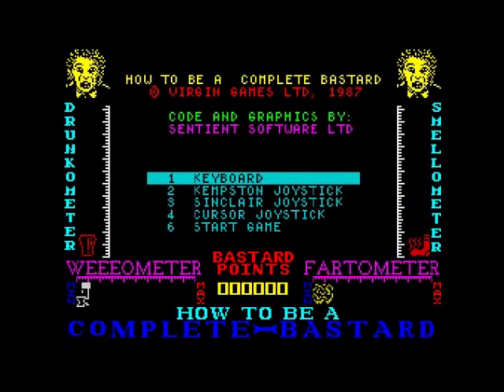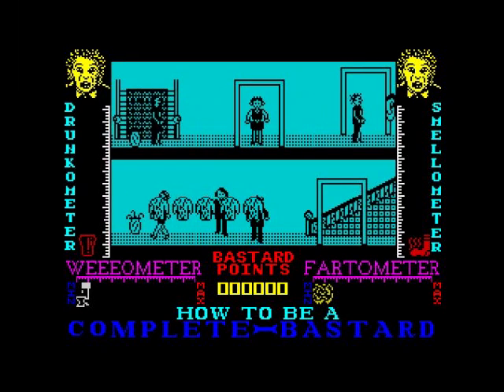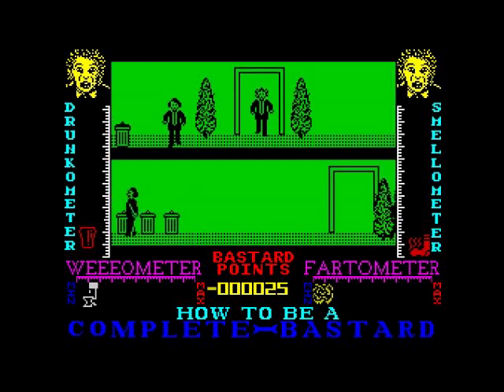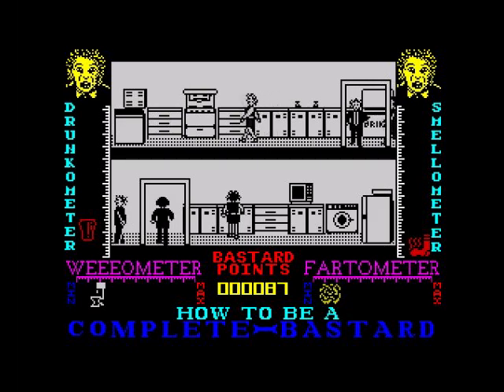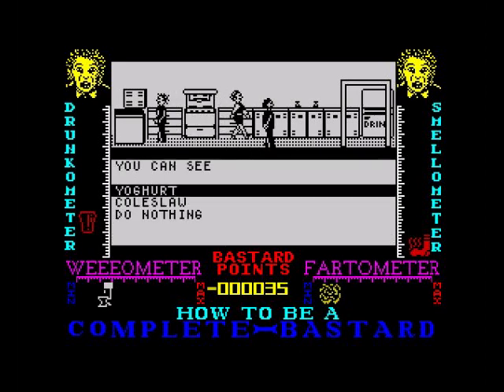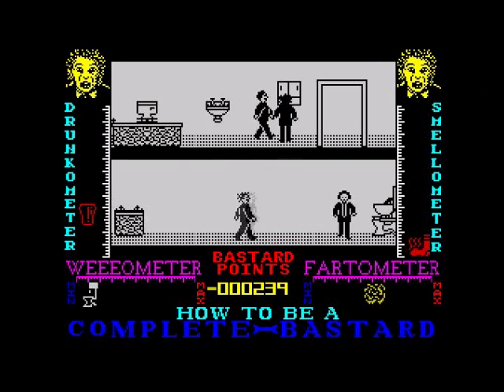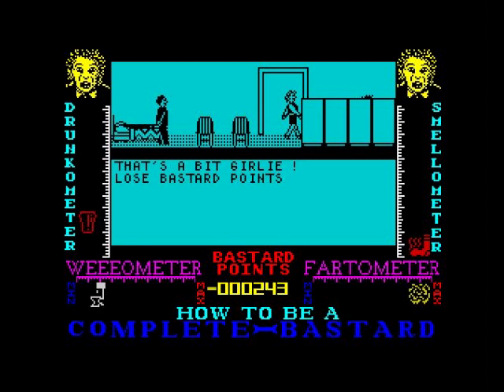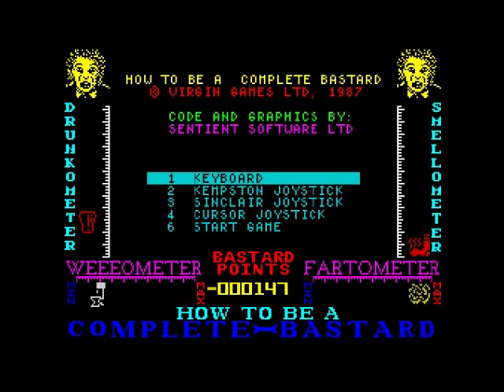How To Be A Complete Bastard Review for the Sinclair ZX Spectrum by John Gage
How To Be A Complete Bastard is a game based on the book by Adrian Edmondson. This game came out in 1987 by Virgin Games. Warning! This video has swearing.